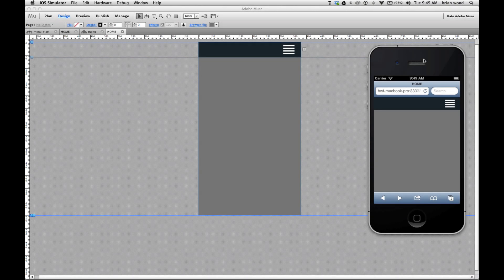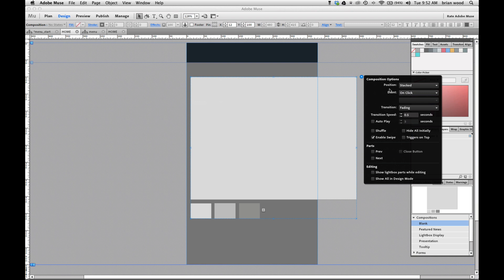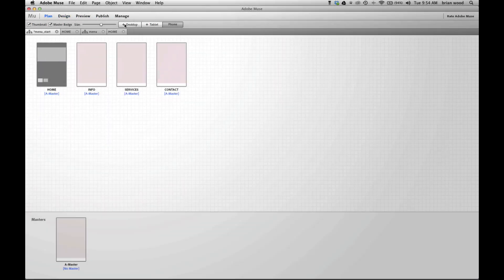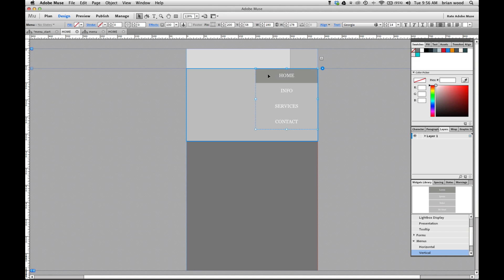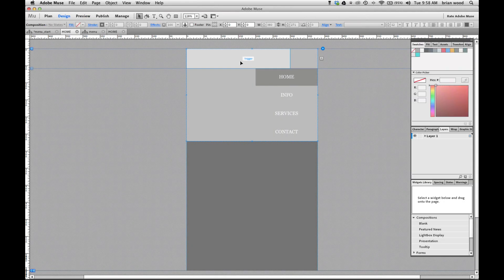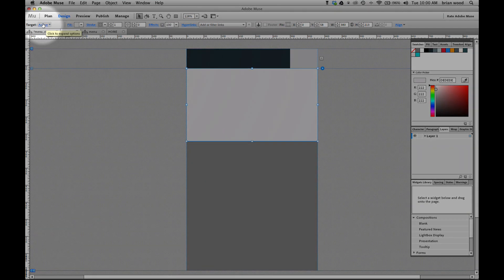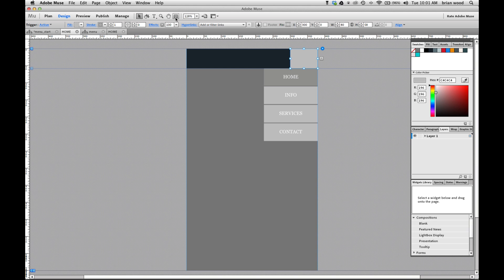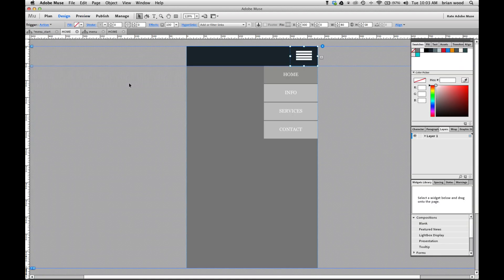Adobe Muse sliding menu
Create a cool sliding menu using Adobe Muse for your mobile site.